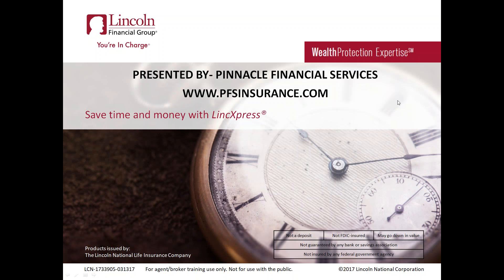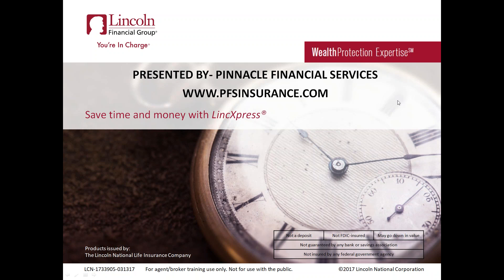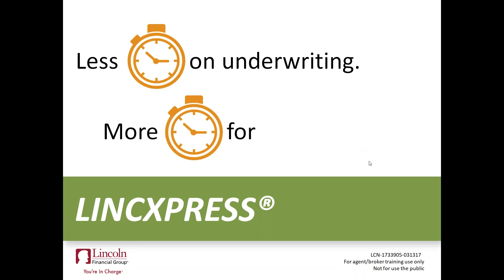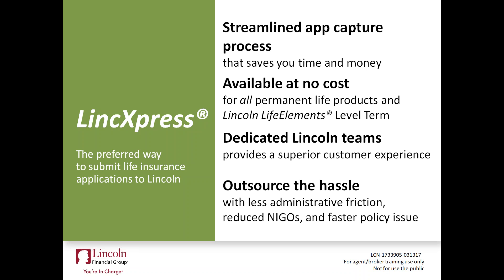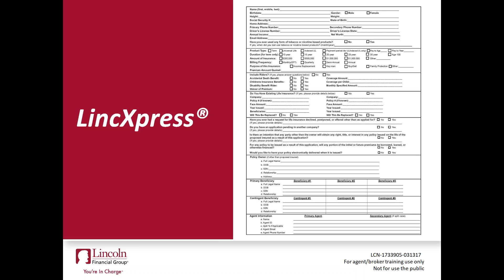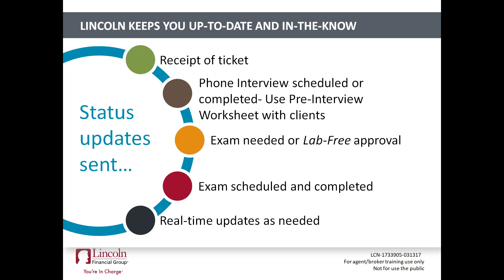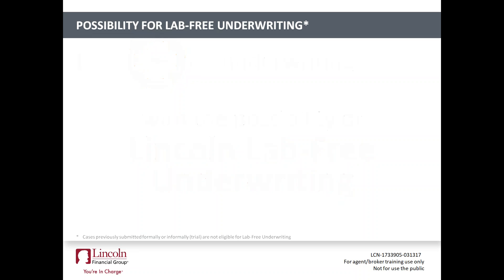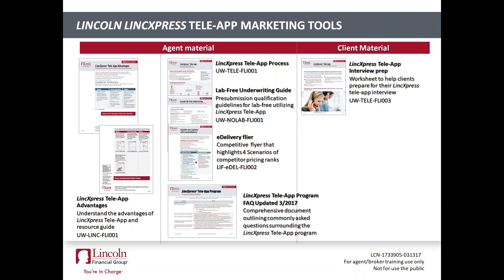WEBINAR | Lab Free Life Underwriting is Here!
Tired of having to wait for parameds and aps' to be received on your standard and better clients?

We now have the ability to get your clients super preferred on typically fully underwritten life cases without any labs or aps'.

• Clients standard or better risks can be issued in 48 hours at the best rate class
Pinnacle Financial Services is a national FMO specializing in the Senior Market. We keep our agents up-to-date in the latest insurance technology and resources. To learn more about us, visit our
• Term and Permanent options

• Full Commissions

Why wait to get your healthy clients issued and to get paid your commissions?